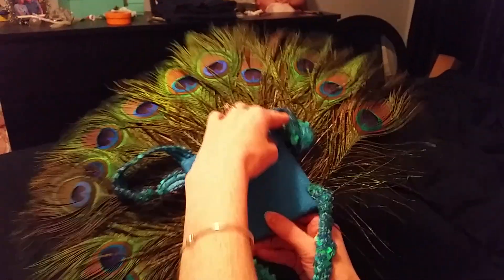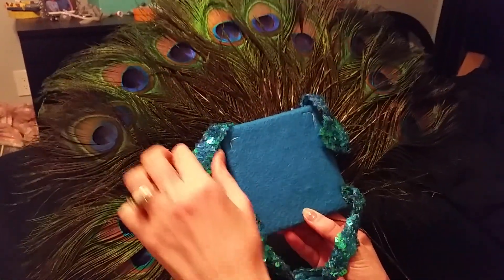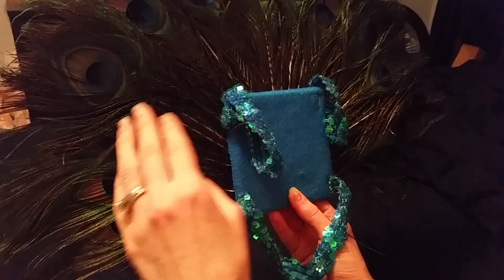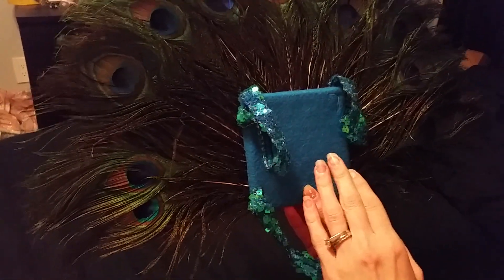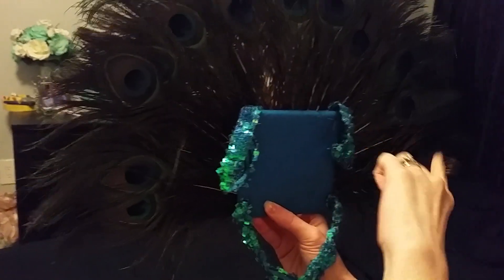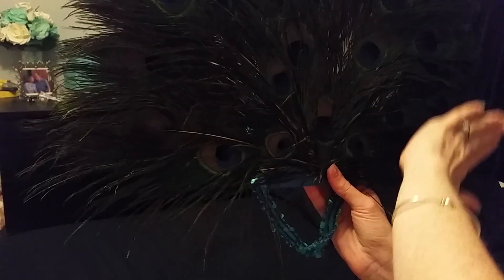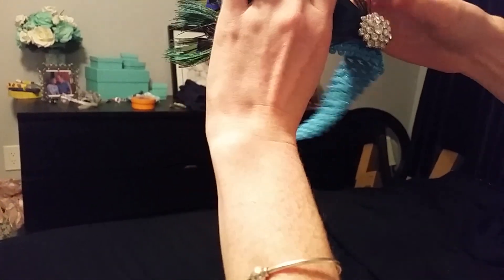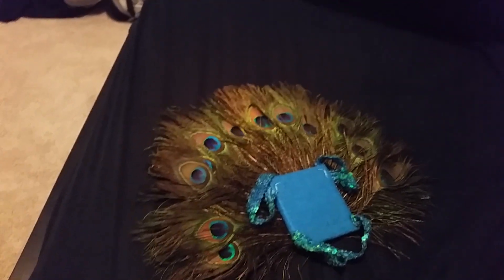How to make a kid's peacock costume.